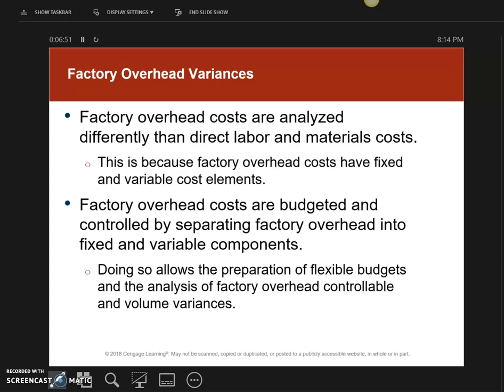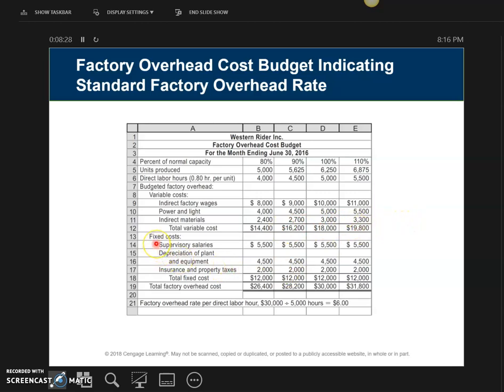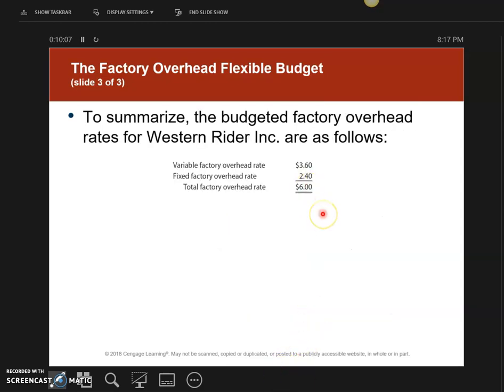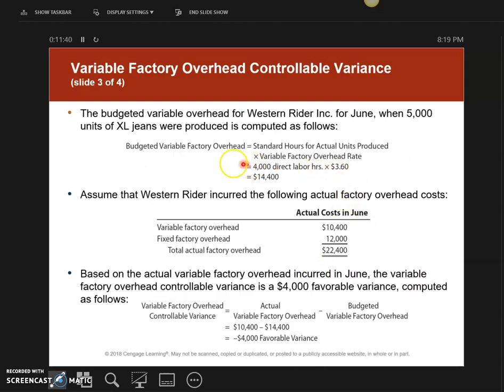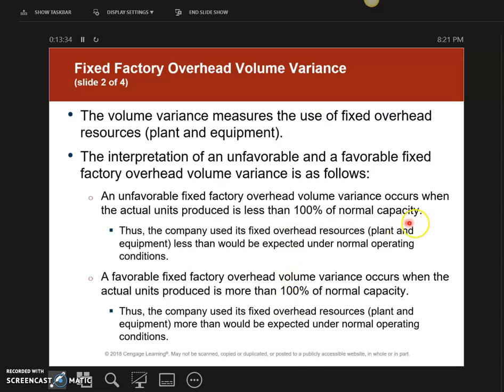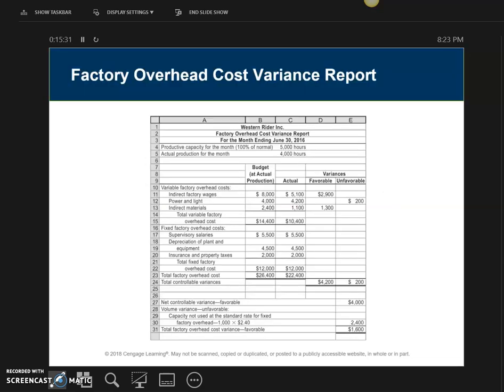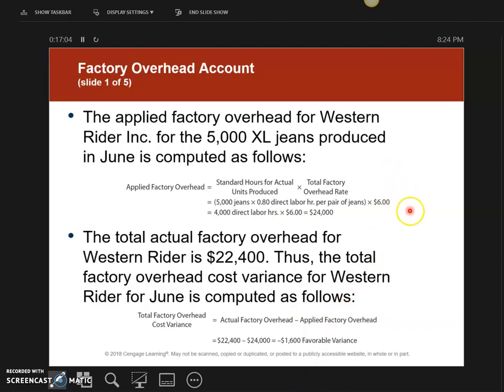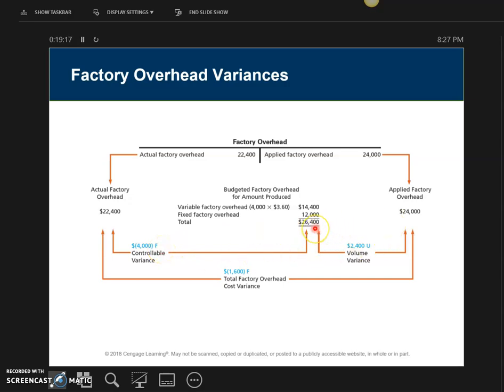Chapter 22 Video 3-Factory Overhead Variance